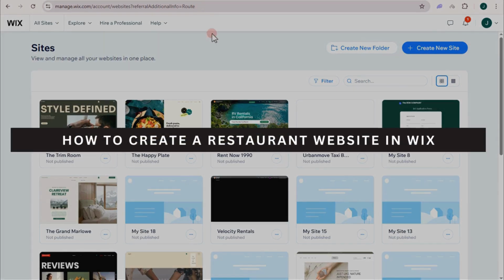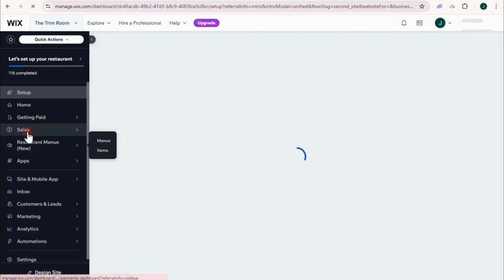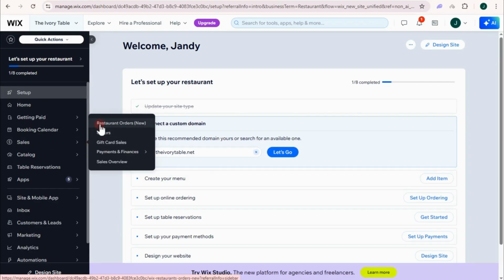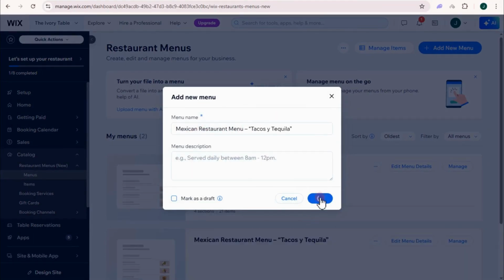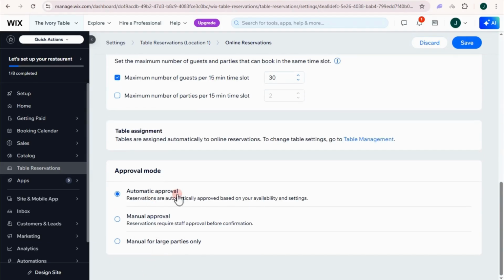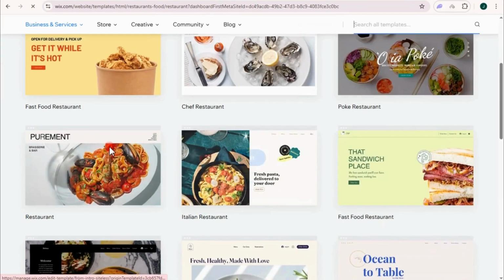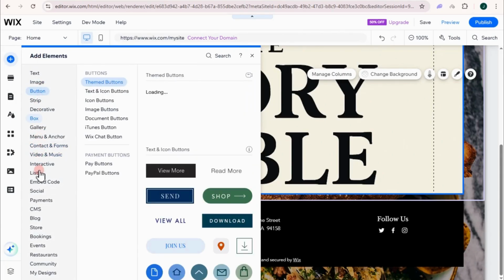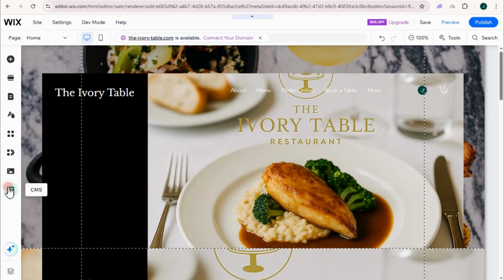How to Create a Restaurant Website in Wix | Wix Tutorial (2027)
Want to take your restaurant online and attract more customers? This tutorial will show you how to create a restaurant website in Wix—perfect for restaurant owners, food truck operators, cafés, and catering businesses looking to showcase their menu, take reservations, and boost local visibility. I’ll guide you step-by-step through building a stunning, mobile-friendly site using Wix.

In this tutorial, you'll learn:
How to choose a restaurant-specific template in Wix
Step-by-step instructions to customize your menu, location, and booking features
Tips for integrating online ordering, contact forms, and SEO best practices

Build your restaurant’s online presence—follow these steps to create a beautiful and functional restaurant website in Wix today!